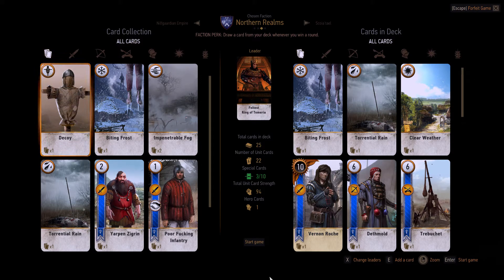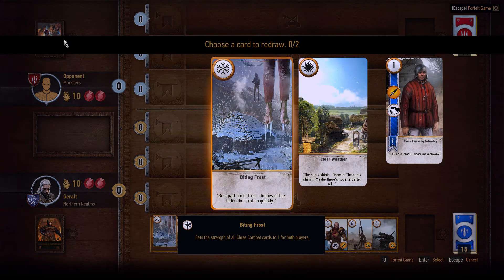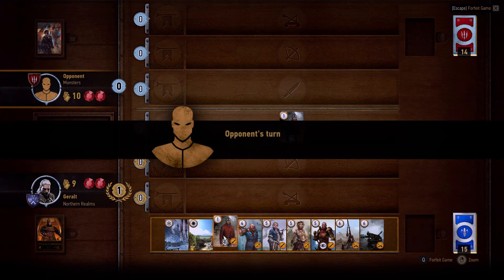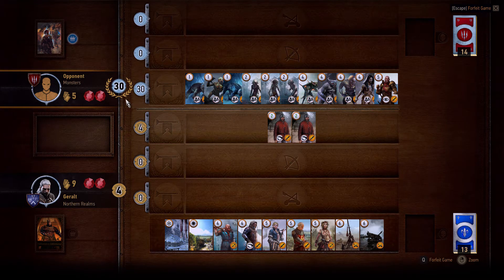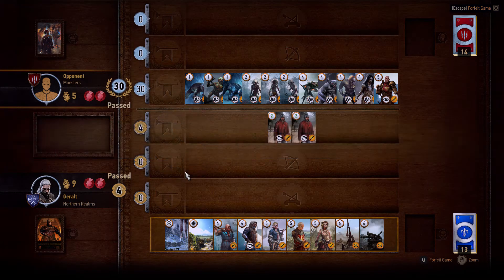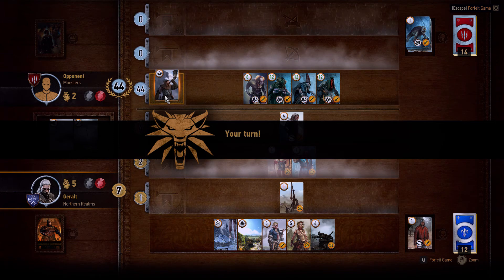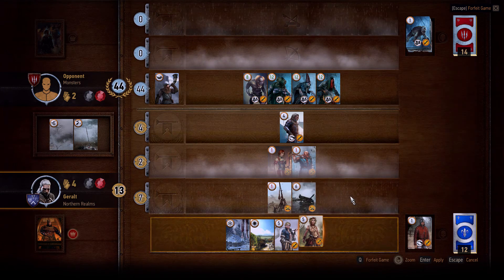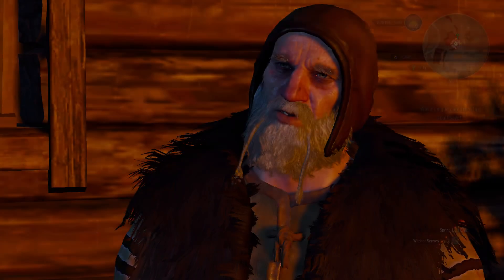The Witcher 3, Gwent Old Sage soothsayer tips and tricks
I was at level 7 when making this video.

A few tips for people that do not have full decks.